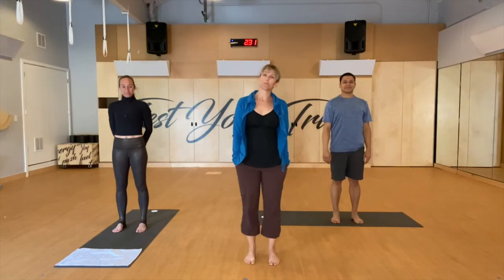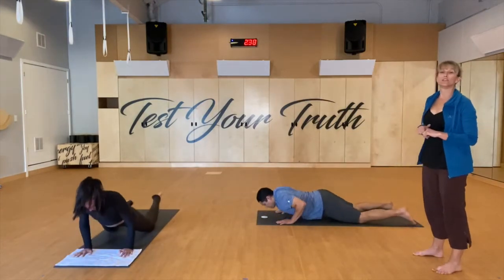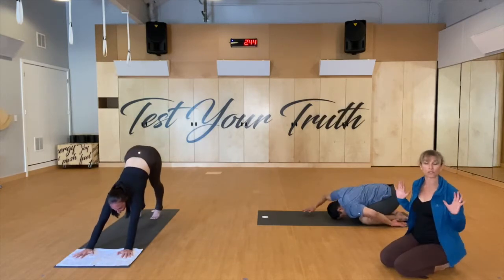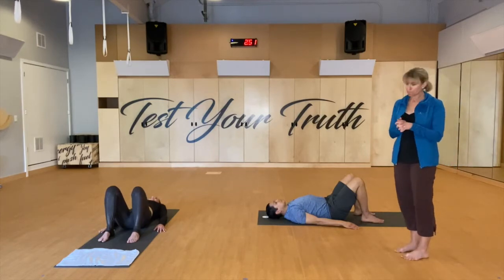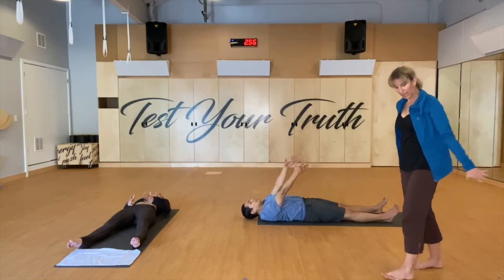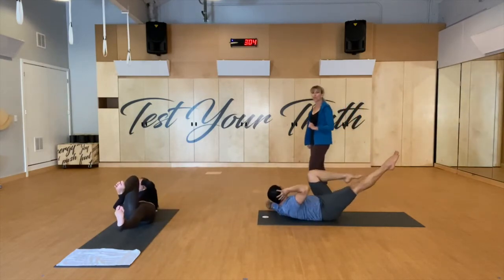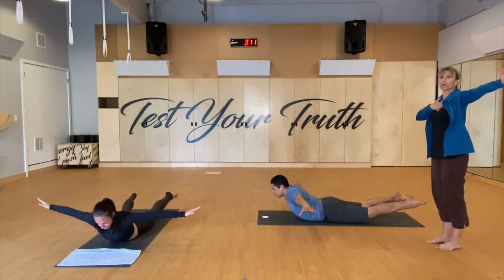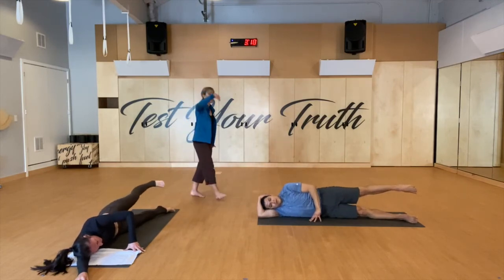Pilates Dynamic Core Workout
Future Doctor of Physical Therapy, Holly Wooldridge, also former employee of Training To Be Balanced (Jackson Hole, WY), takes her 15-year plus experience of Pilates and devises a dynamic Pilates workout.  Holly creates a Pilates format for the intermediate to advance level moving from exercise to exercise all while providing concepts and modifications.

A mat is all that is required.  This is intermediate movements & medium/high intensity for about 55 minutes that keeps you moving with small stretch breathing breaks that do not seem to last that long.  Detach your shoulders from your ears!